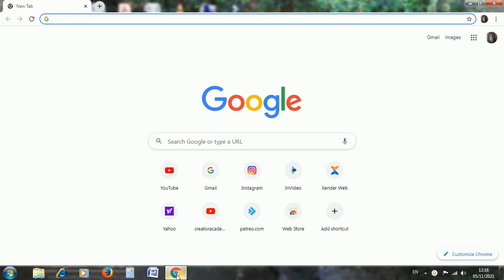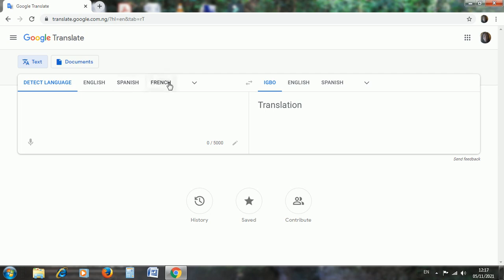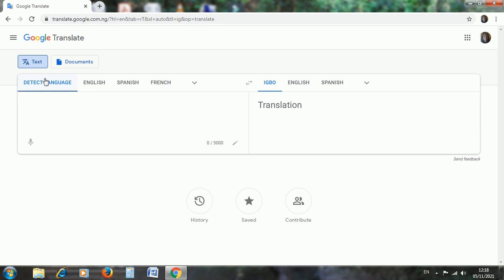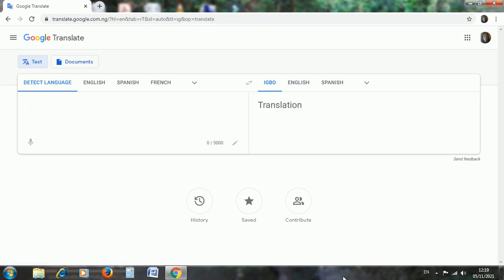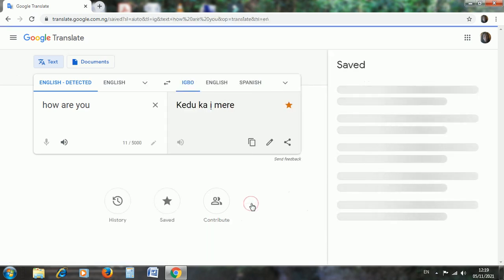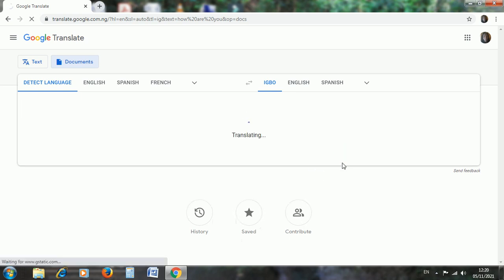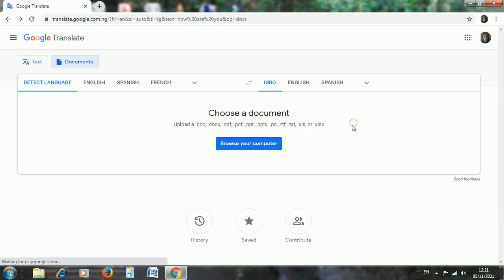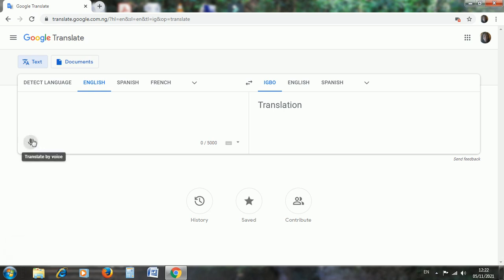How to Use Google Translate for Beginners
Google Translate is one of the free apps available to anyone with a Google account. In this video i show how to use the app for learners. i hope this video helps you .  this is a tutorial video.